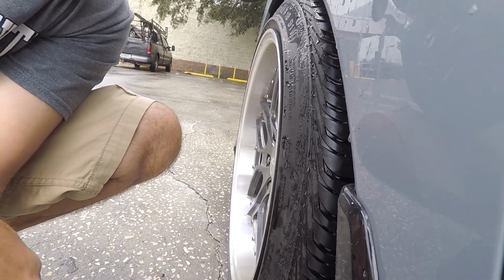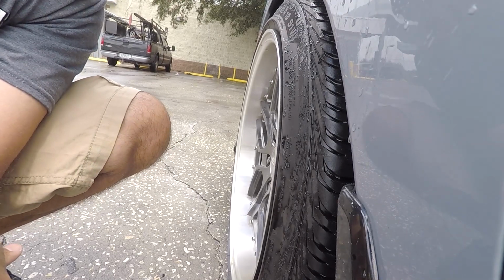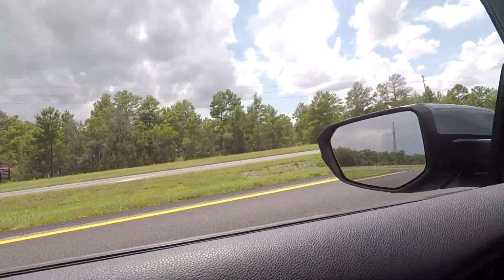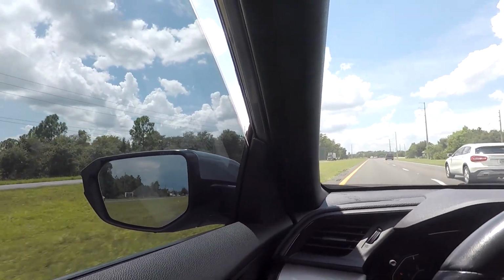PRL cobra cold air intake sounds on a 10th gen civic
Hey guys in this video i show what the prl cobra intake sounds like when driving the car. I do have the race version but sound wise its the same as the street version.

Sorry about the wind noise. I thought the gopro would tune it out but i was wrong.